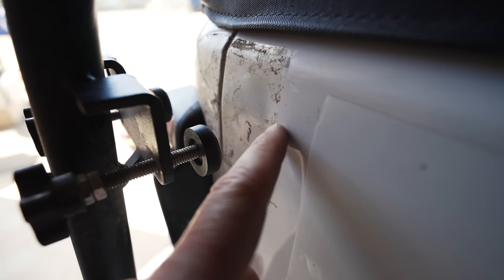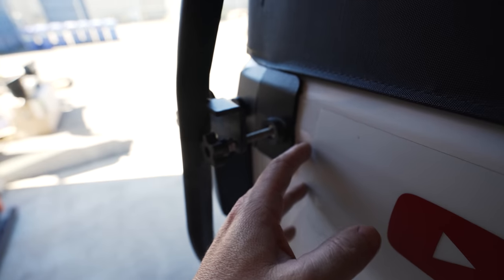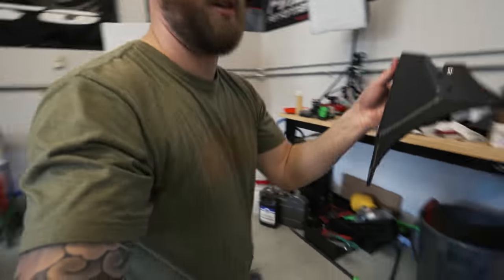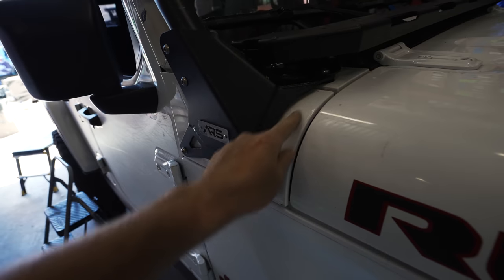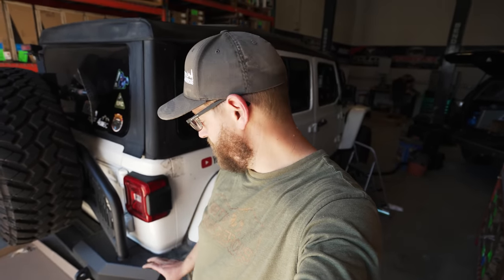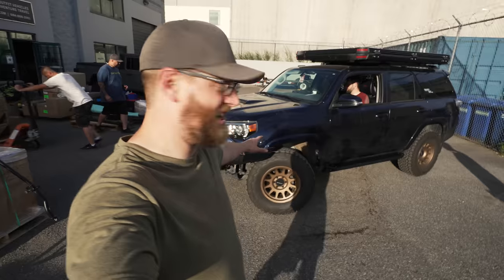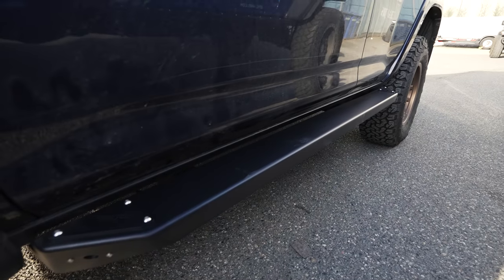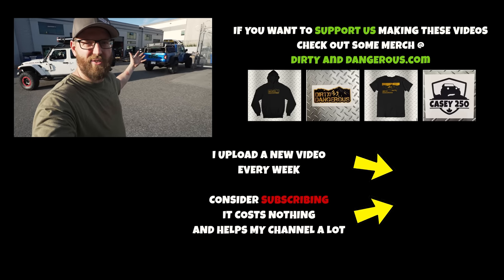THIS GOBI ROOF RACK DAMAGED MY JEEP! Replacing w/ Metal Cloak Adventure Rack System - JLU Wrangler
MERCH AND PRODUCTS I USE

Off-Road & Camera Gear @